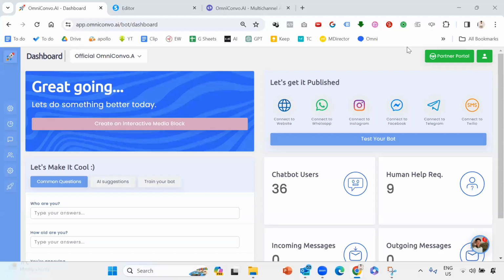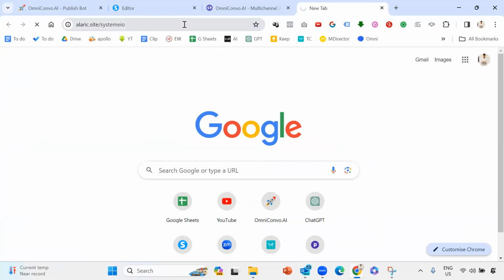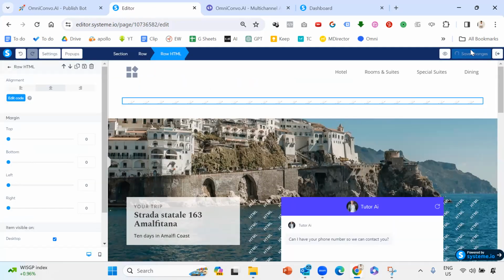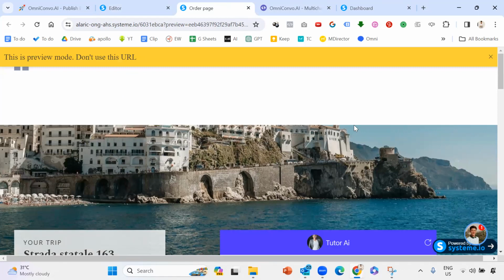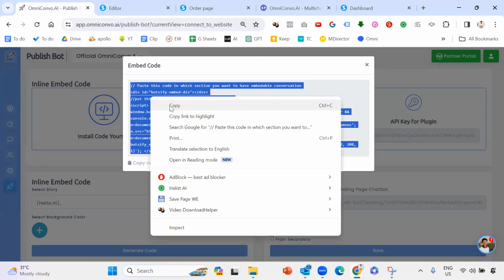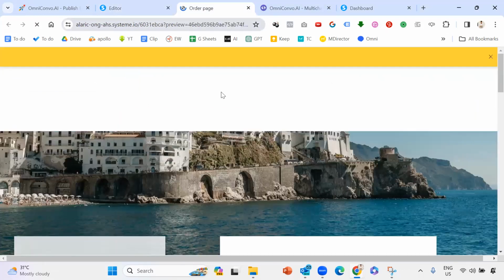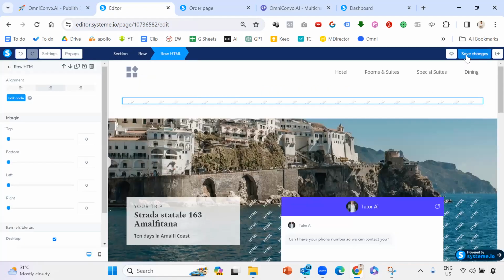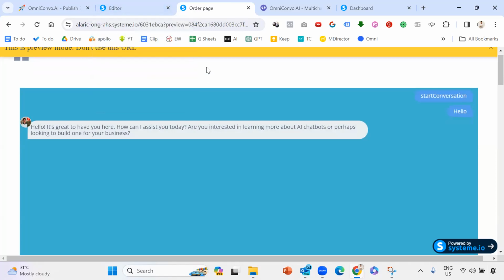Publishing your AI chatbot on your Website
Click on "Connect to website"

To install this as a chat widget, click on
"Install code yourself"
Copy and paste the code as a HTML code onto your website

To install this as an iFrame,
Go to "Inline Embed Code"
Click generate code

Make sure only 1 code is present on the website at any point in time.